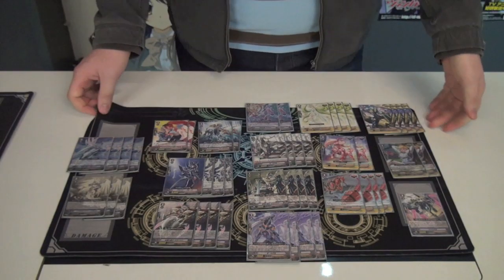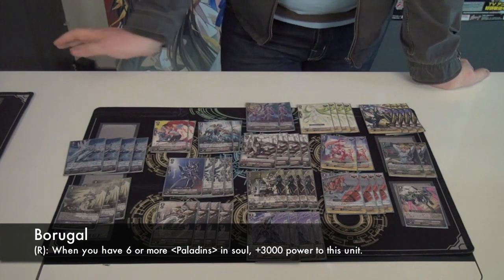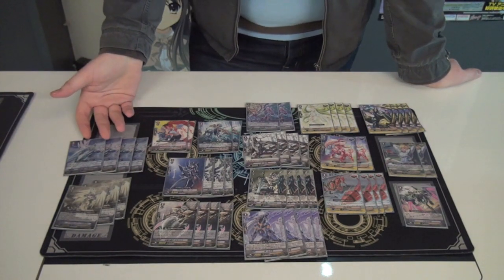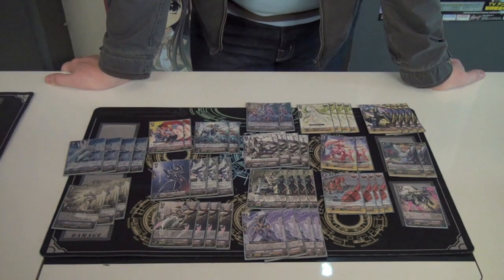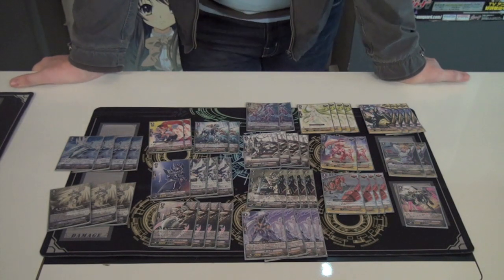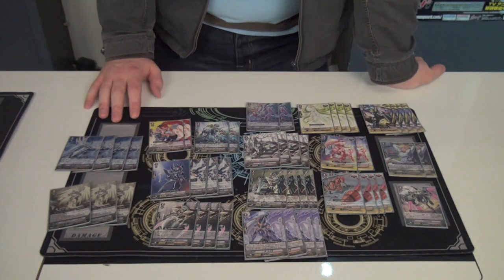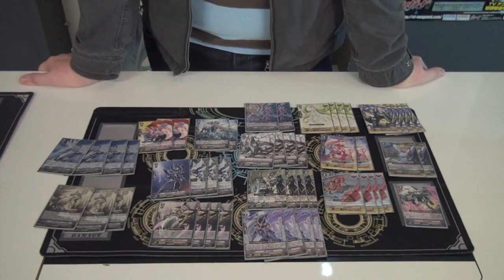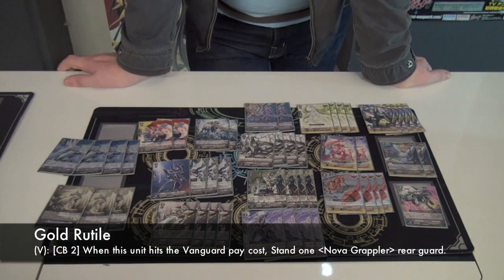Deck Check: Galahad Paladin Deck w/ Nephonic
This is a paladin deck of a friend of mine. Thanks for the requests and we will eventually get around to them but this will be the last deck check for a bit as we will be planning to do some coverage on the new booster set released in a couple weeks.